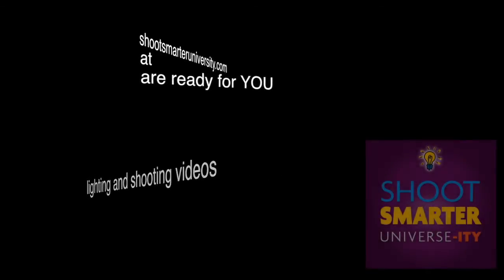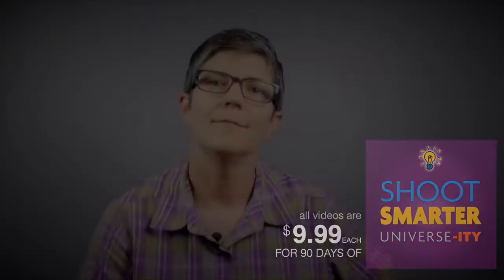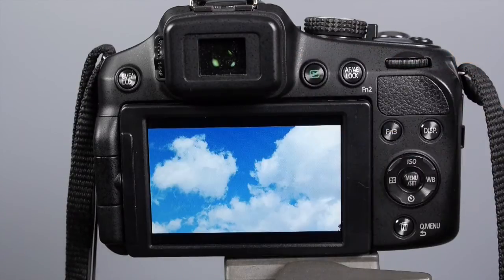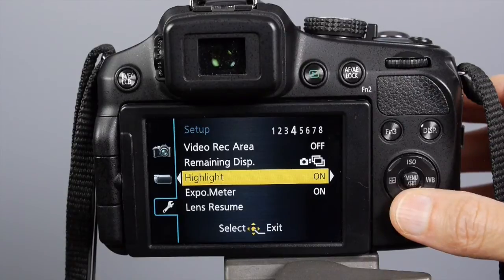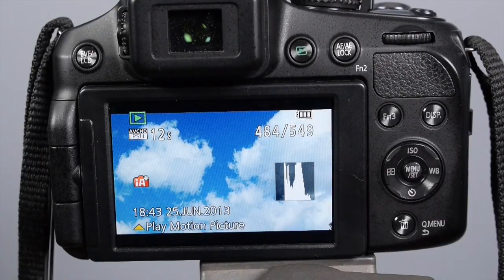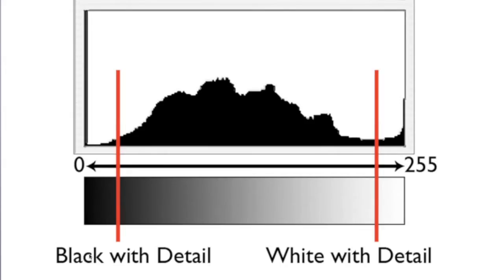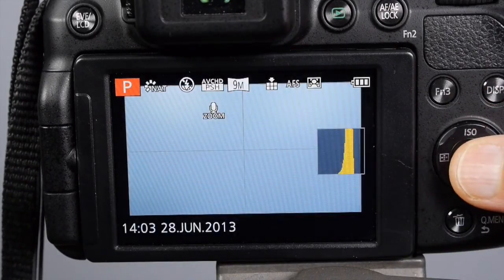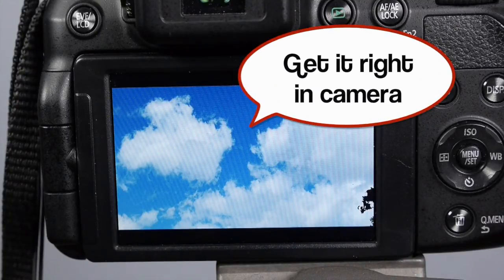Check your Exposure Using the Blinkies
In Marlene's last video she talked about the histogram to check exposure, and how to use exposure compensation. And in this you'll learn another technique using the highlight clipping Blinkies. How's that for a technical term?